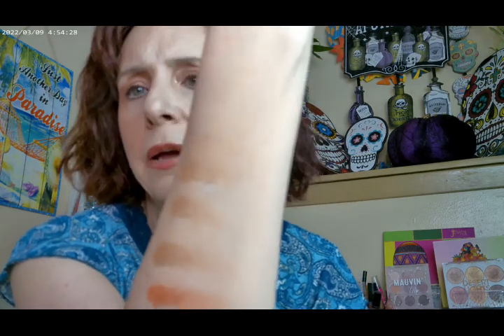True Icon by Revolution 3 0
Revolution Skin Silk F2, Loreal Panorama Mascara, Revolution True Icon Palette, Fourth Ray Glisten Face Mist, Catrice Sungasm Glow Powder, Colourpop Pretty Fresh Concealer N10, Essence Make Me Brow Brown Brow, NYX Butta Cup Bronzer, Colourpop Gel Eyeliner, Milani Bronzing Drops, Colourpop Just a Tint A Go Go and Just Because, Essence Meta Gloss, Rare Beauty Hope Blush, Rare Beauty Mesmerize Highlighter, ELF Halo Glow Filer Fair 1